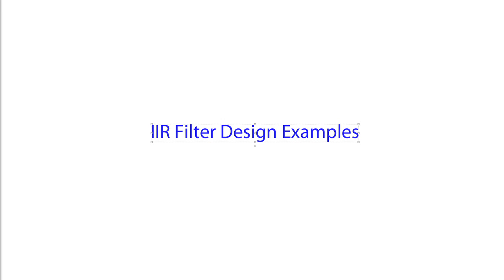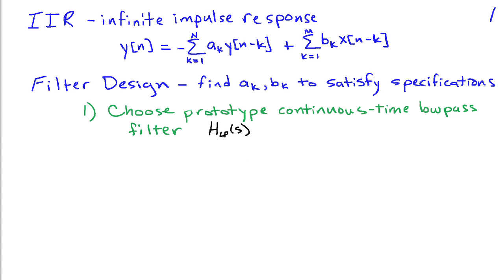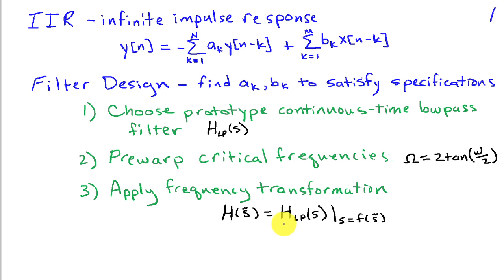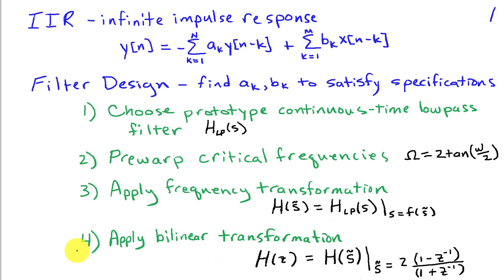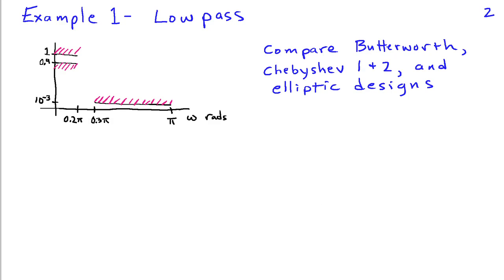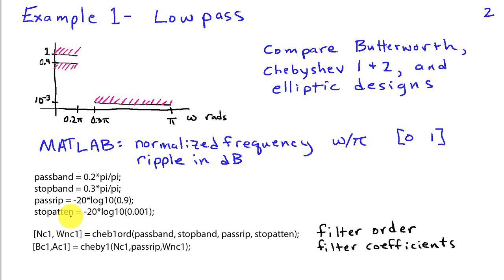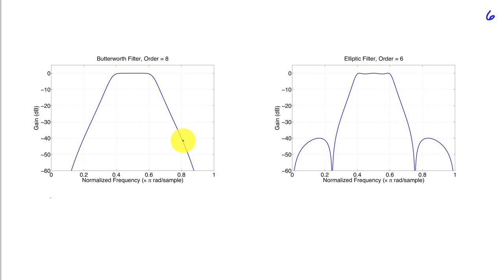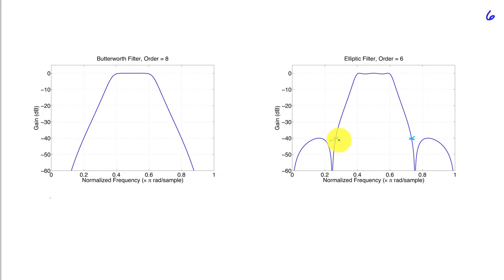Examples of IIR Filter Design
IIR filter design examples using MATLAB.